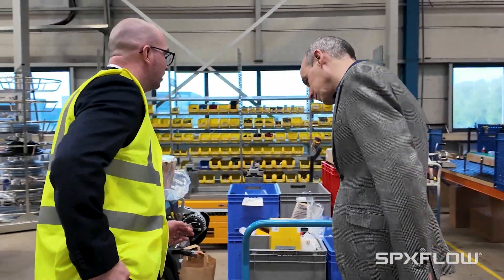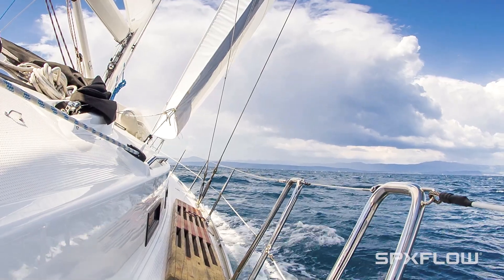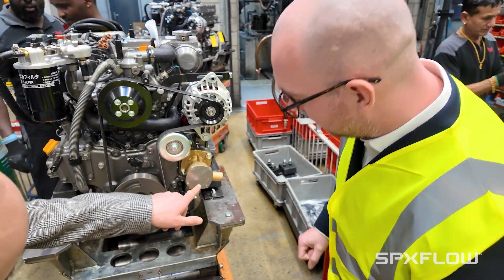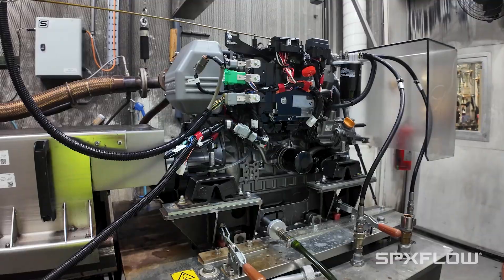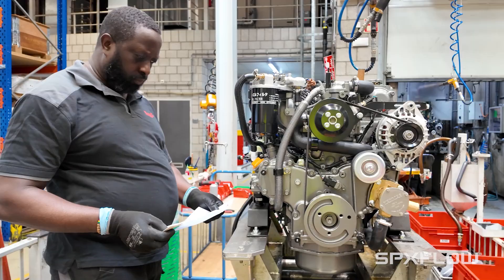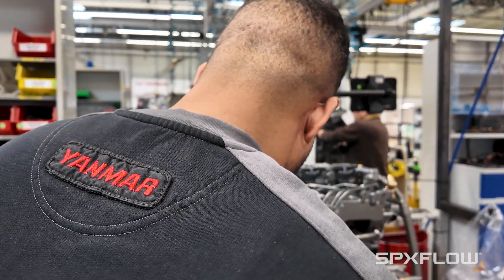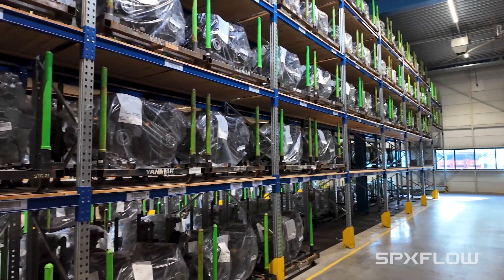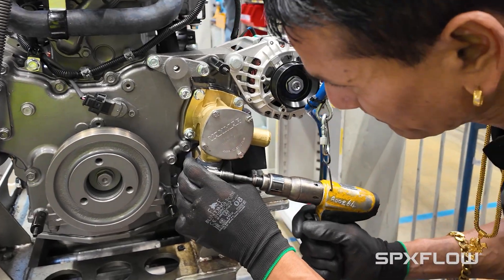Why Yanmar Trusts Johnson Pump for Reliable Marine Engine Cooling | SPX FLOW Customer Story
Discover why Yanmar Europe relies on Johnson Pump from SPX FLOW for dependable raw water cooling on their sailboat engines. In this customer story, Yanmar’s procurement manager James Forrester and Johnson Pump Marine global product manager Robin Blank share how a long-standing partnership supports quality, performance, and precise engineering.

In this video:
• How raw water pumps protect and cool marine engines
• Why pump reliability is critical for sailboat performance
• How Johnson Pump Marine engineers custom solutions for Yanmar engines
• Insights from a 25+ year partnership grounded in quality and customer focus

About Johnson Pump Marine
Since 1968, Johnson Pump has designed self-priming raw water pumps used for engine cooling on boats around the world. Our teams work closely with OEMs to ensure each pump matches exact engine specifications.

Featured in this video:
• James Forrester, Procurement Manager, Yanmar Europe
• Robin Blank, Global Product Manager, Johnson Pump Marine

Learn more about SPX FLOW and Johnson Pump solutions at spxflow.com.